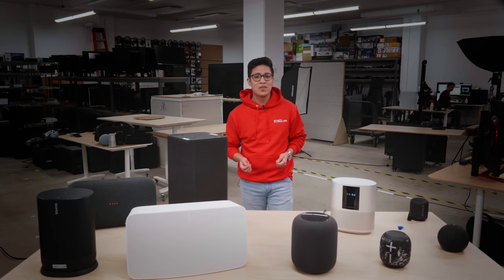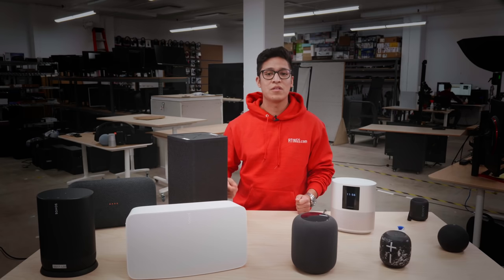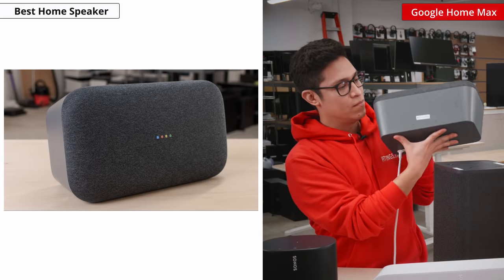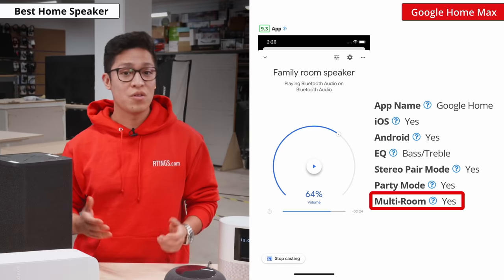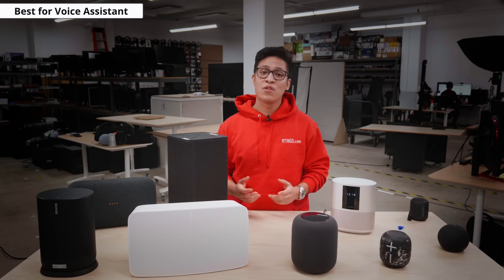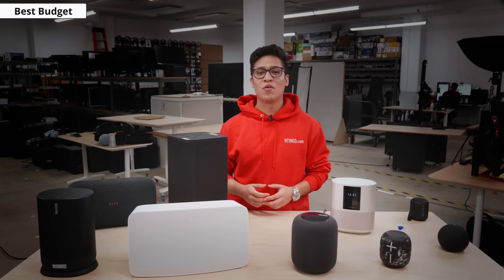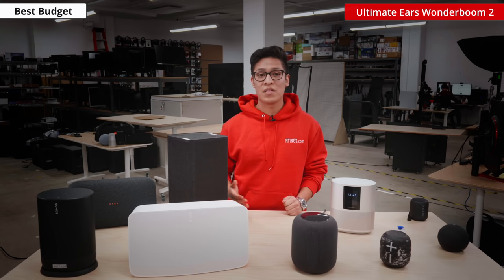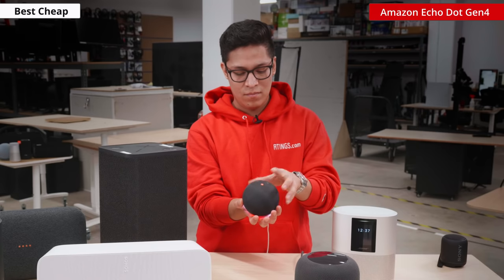The 9 Best Home Speakers - Winter 2021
If you love to listen to audio at home, you’ll want to add a speaker that can fill up your space with your favorite music or podcast without creating too much clutter. Some speakers will even become your companion and help you with your day-to-day tasks, or support multi-room features to bring your audio from one room to the next.

In this video, we’ll show you the best home speakers for 2021 that we’ve tested, for everything from music to voice assistant capabilities.

00:00 Intro
01:28 Best Home Speaker
03:40 Best for Music
05:50 Best for Voice Assistant
07:24 Best Budget
08:13 Best Cheap
09:18 Notable mentions
10:40 Conclusion